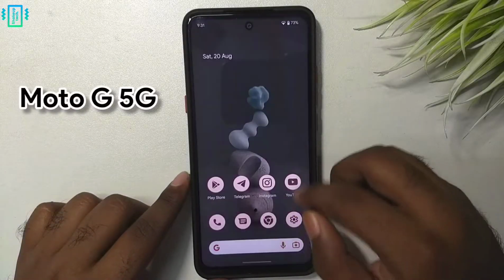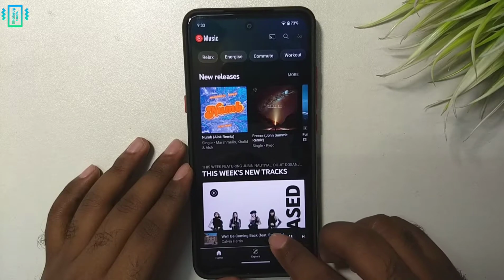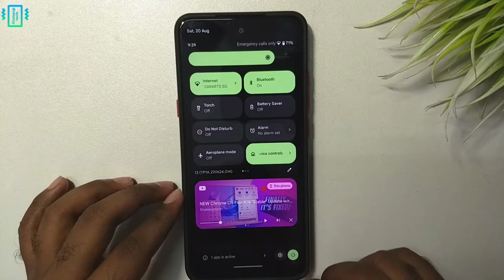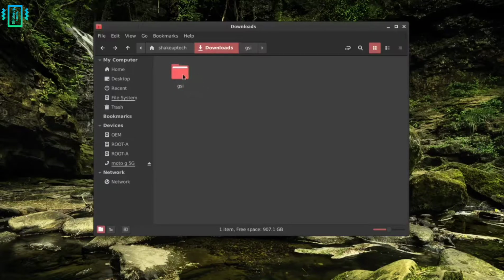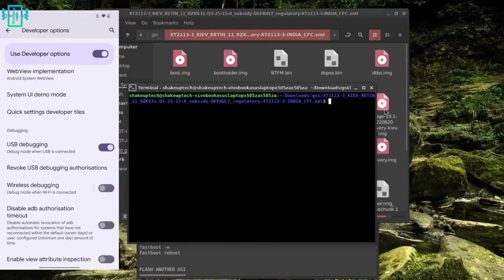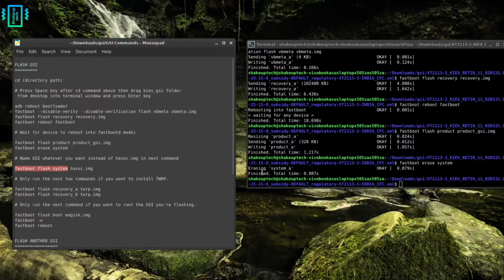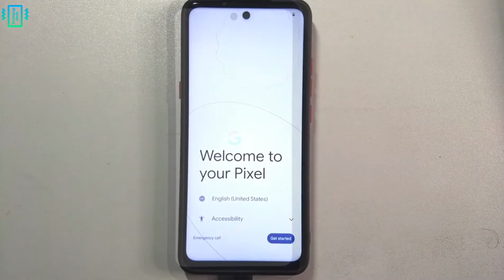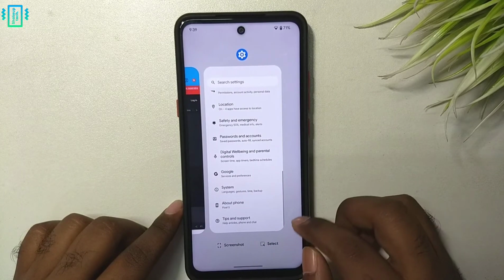Android 13 ROM Install on Moto G 5G / Motorola One 5G Ace ! [GSI]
Android 13 is out for Google Pixel devices. We can also test out the latest Android version on our Moto G 5G or Motorola One 5G Ace. Let's see how to install Android 13 GSI on our device.